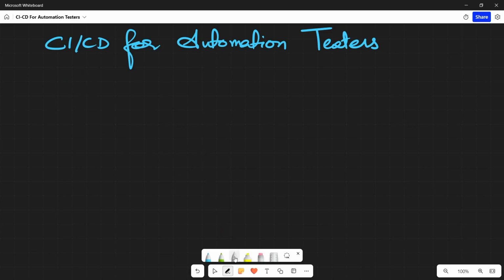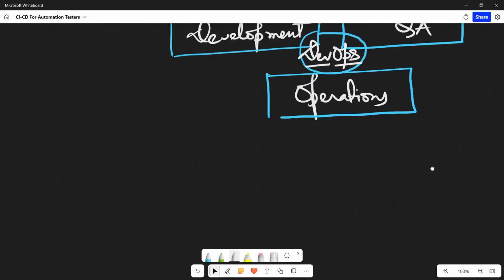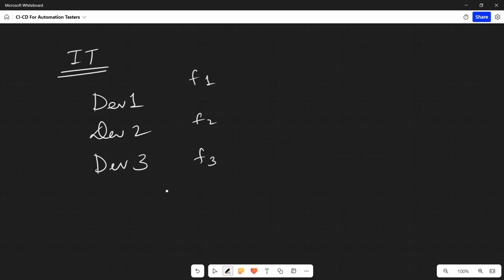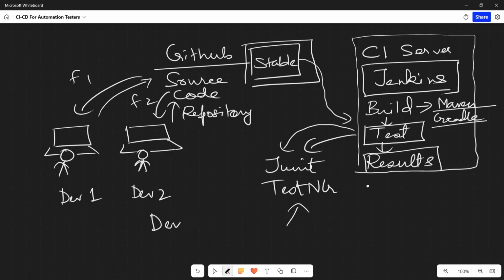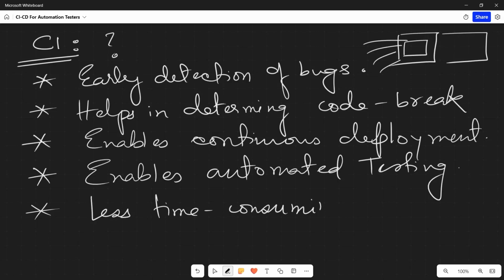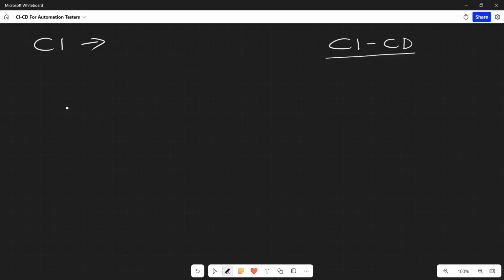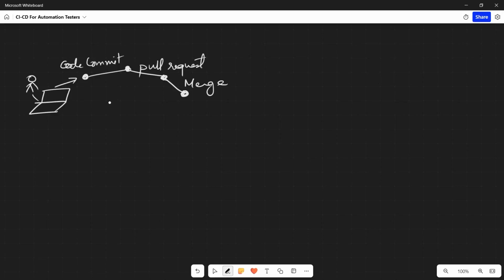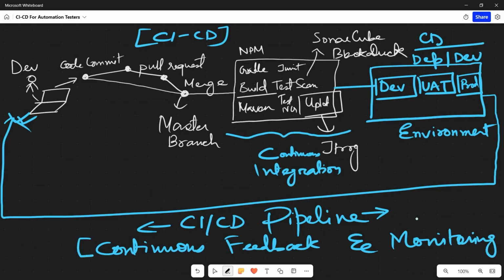DevOps CI CD Pipeline || Simple & Detailed Explanation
Exploring DevOps CI/CD Pipeline | Coders Arcade

🚀 Dive into the world of DevOps CI/CD Pipeline with Coders Arcade! In this detailed 30-minute video, we unravel the complexities of continuous integration and continuous delivery, empowering you with invaluable insights into modern software development practices.

💻 Learn how the CI/CD Pipeline streamlines the software development lifecycle, from code development to deployment, fostering collaboration, automation, and efficiency along the way.

🔍 Explore key concepts such as version control, automated testing, and deployment automation, and understand their pivotal roles in achieving agility and reliability in software development.

🌟 Join us on this journey as we delve deep into DevOps principles, unlock the potential of CI/CD, and inspire innovation in software engineering!

tags...
ci cd pipeline
devops
azure devops pipeline
ci cd pipeline using jenkins
ci cd pipeline demo
pipeline
devops pipelines
devops ci cd pipeline
azure devops
devsecops
ci cd
aws devops
devops services
salesforce devops
gitlab ci cd
azure boards
salesforce devops center
dora devops
azure devops pricing
dev azure
ci cd meaning
azure pipelines
devops best practices
devop
servicenow devops
devops center salesforce
aws cicd
state of devops
microsoft azure devops
azure devops services
devops ci cd
state of devops 2022
microsoft devops
devops practices
aws devops services
devops software
ci cd gitlab
devops companies
azure repos
github cicd
azure ci cd pipeline
cloud devops
devops for dummies
devsecops best practices
jira azure devops integration
azure devops server
devops security
ci pipeline
ci cd process
udemy devops
harness devops
devops lifecycle
jenkins ci cd
devops technologies
azure devops jira integration
jenkins ci cd pipeline
gitlab ci cd pipeline
devsecops framework
gitlab devops
devops automation
ibm devops
dora metric
devsecops pipeline
agile devops
azure devops time tracking
devops as a service companies
sap devops
servicenow azure devops integration
devops workflow
aws devsecops
ci cd pipeline meaning
ci and cd
devops toolchain
azure ado
jira devops
azure devsecops
google devops
ci cd automation
devops security best practices
puppet devops
cd ci pipeline
continuous delivery pipeline
jenkins devops
ci cd software
devops udemy
intellipaat devops
devops release management
ansible for devops
aws and devops
github ci cd pipeline
devops strategy
devops continuous integration
dev op
devops on aws
devops best practices 2022
devsecops as a service
google cloud devops
github devops
devops days
kubernetes devops
toptal devops
unity devops
devops developer
jira devops integration
azure devops ci cd
cloud native devops with kubernetes
ci cd pipeline gitlab
aws ci
dynatrace devops
azure devops ticketing system
devopssec
azure devops boards
development operations
devops framework
azure devops ci cd pipeline
safe devops
devsecops practices
pipeline ci cd
devops com
devsecops aws
azure devops api
sonarqube azure devops
devops what is
devops solutions
scaler devops
devsecops services
ci cd azure devops
aws cicd pipeline
devops terraform
devops coursera
azure devops best practices
aws jenkins
ci cd pipeline github
upgrad devops
jira azure devops
dora state of devops
azure git
azure ml ops
devops kubernetes
ci cd pipeline examples
azure repository
devops services company
devops tooling
atlassian devops
devops continuous delivery
devops culture
7pace timetracker
bitbucket ci cd
aws services for devops
git ci cd
ci cd explained
w3schools devops
azure devops cost
devops 101
git ci cd pipeline
backstage devops
ms devops
azure devops reporting
ci cd pipeline aws
azure devops jira
autorabit salesforce
ado azure
ci cd pipeline azure
jira integration with azure devops
ci and cd pipeline
devops world 2022
devops team
devops devsecops
devops pipeline example
kubernetes ci cd
ms azure devops
terraform azure devops
ml devops
devops for salesforce
devsecops companies
devops overview
jfrog devops
cloud computing and devops
terraform devops
jira to azure devops migration
continuous development continuous integration
devops world
azure devops dashboards
devops tech stack
devops processes
devopsdays
azure dev op
tekton cicd
azure devops integration
sec dev ops
ci cd deployment
gitlab ci cd pipeline example
cloud and devops
devsecops azure
devops monitoring
cd pipeline